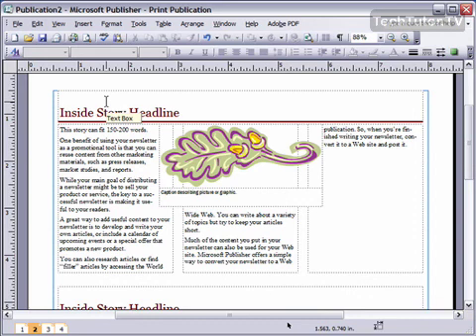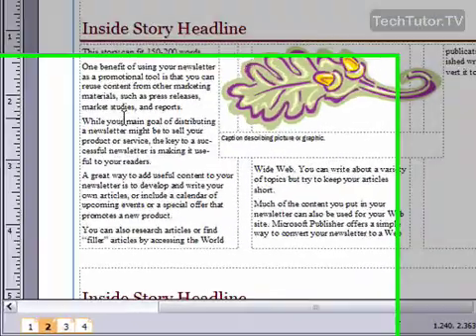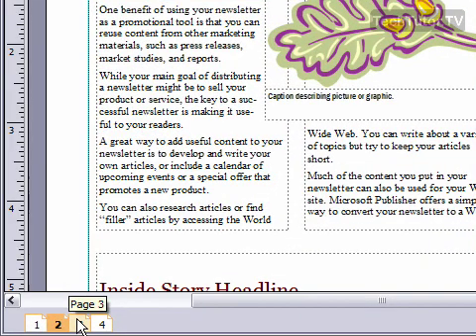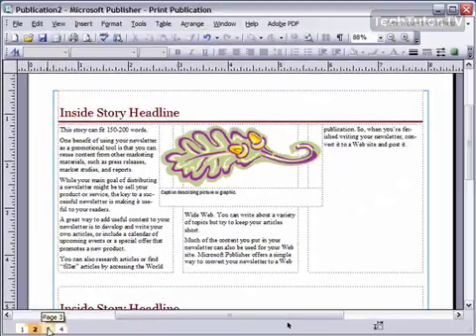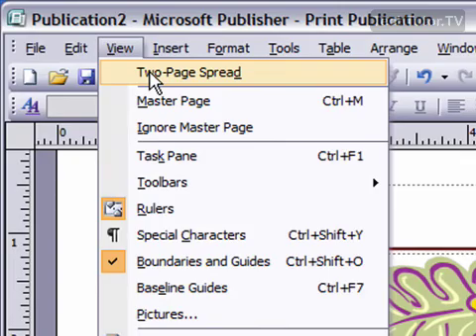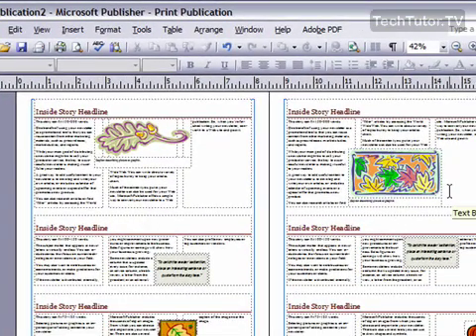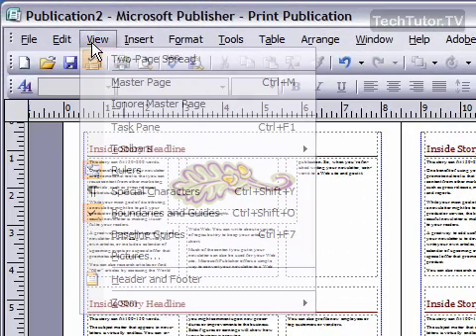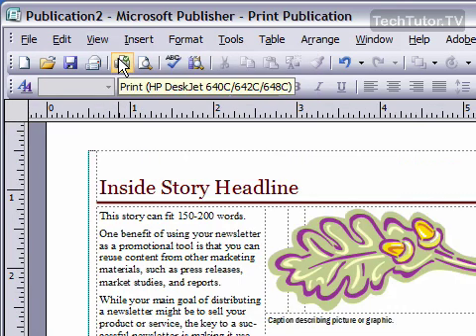View Document as a Two-Page Spread in Publisher 2007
See a higher quality video on TechTutor.TV! A document can be viewed as a two-page spread if you would like to edit two Microsoft Publisher 2007 pages at the same time. In this video tutorial, you will learn how to view document as a two-page spread in Publisher 2007. See higher quality tutorials all for FREE